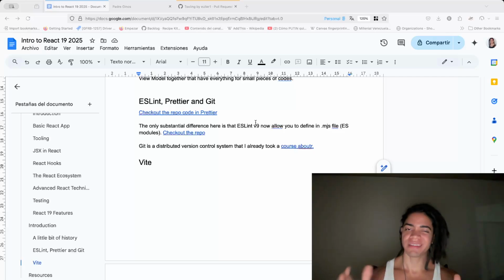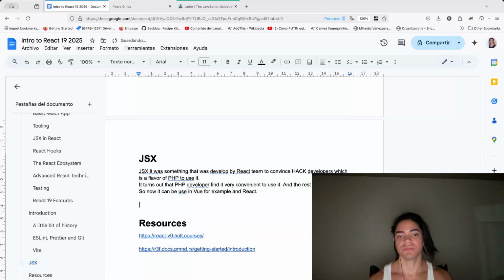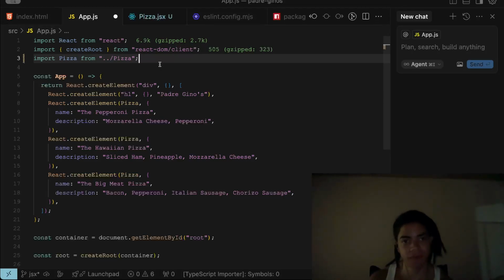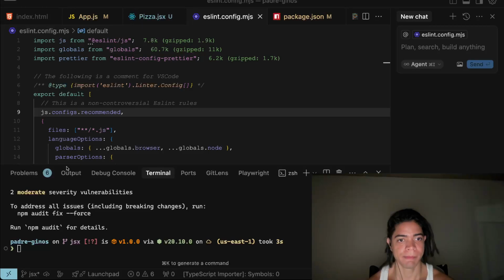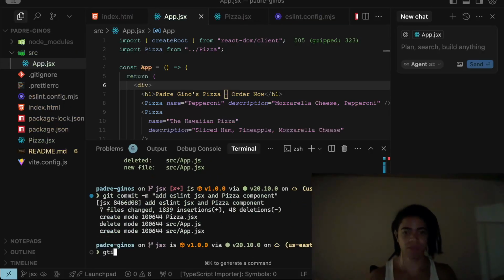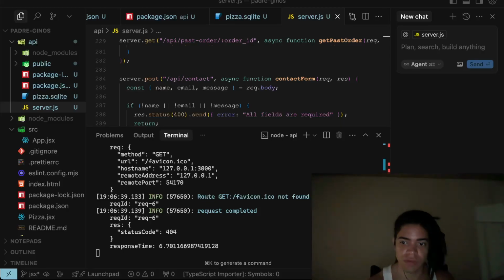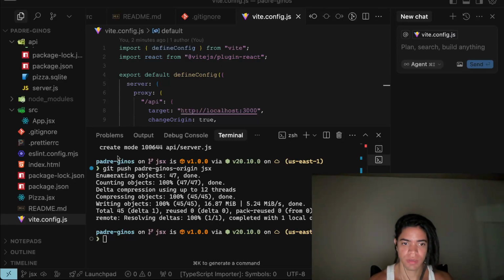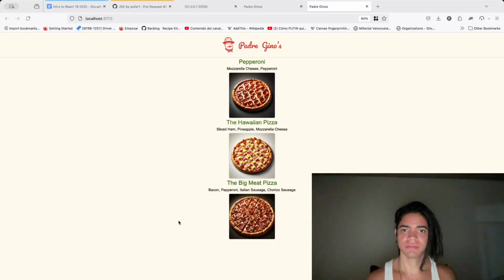Intro to React 18/19 : JSX with Vite a quick recap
JSX is just Javascript that generate HTML.
Why?. Because we can build dynamically UI and with Vite we can get a quick feedback of any changes we make to our webapp during development.